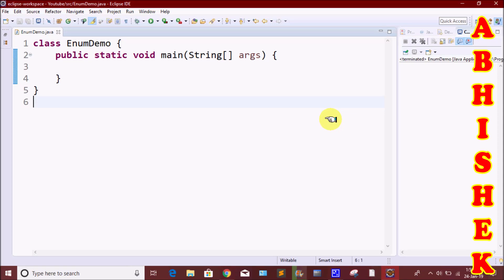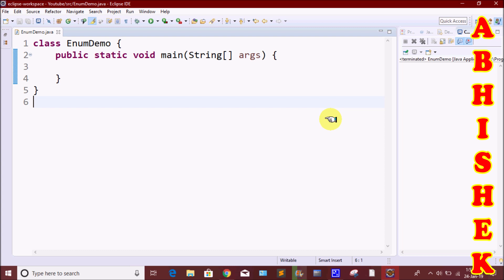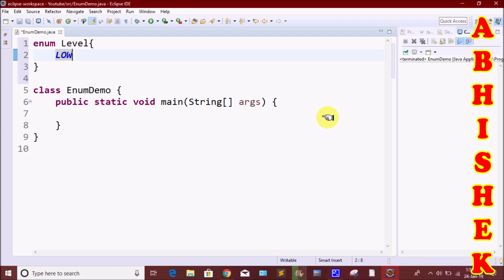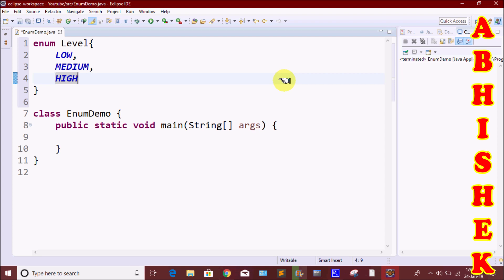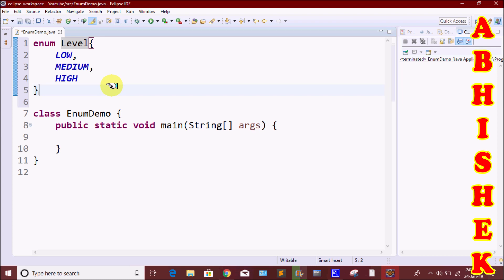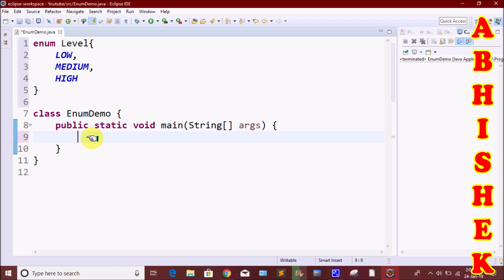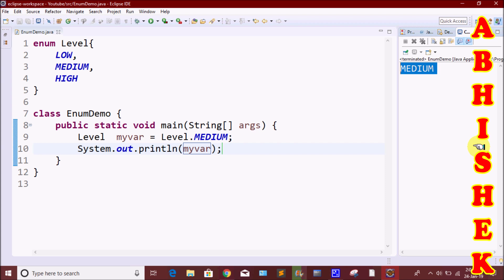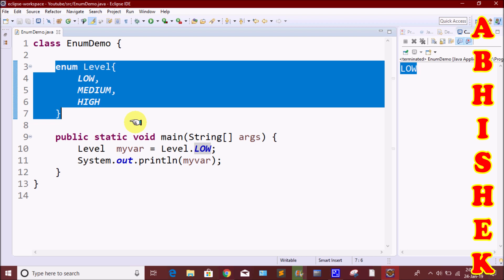Enum in Java in Telugu by Kotha Abhishek